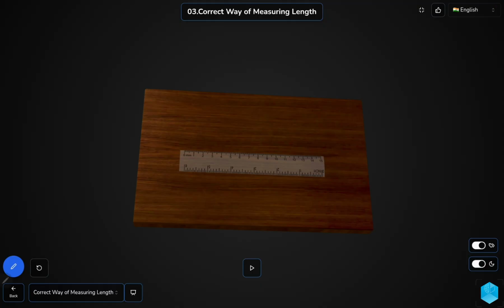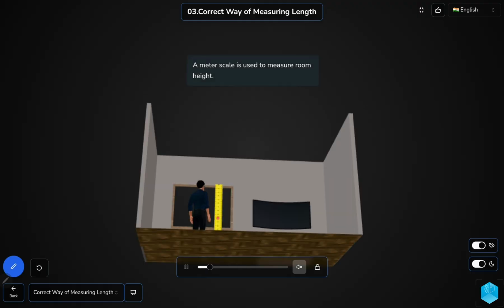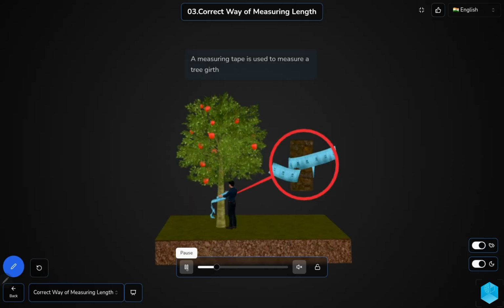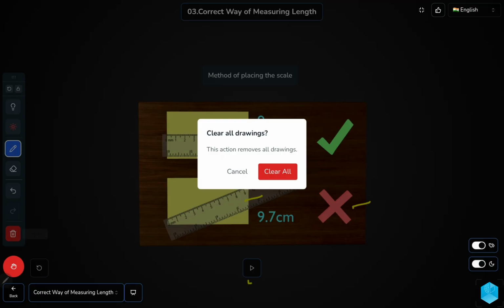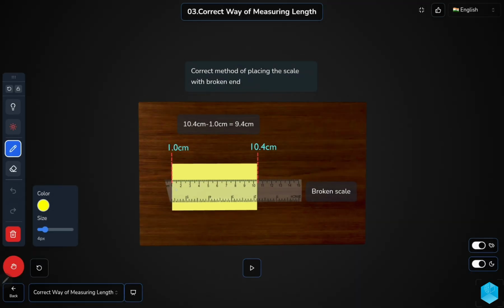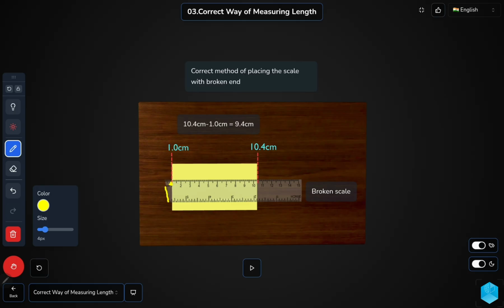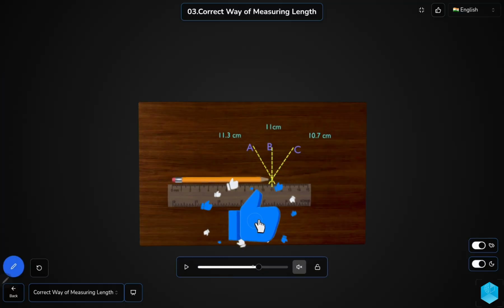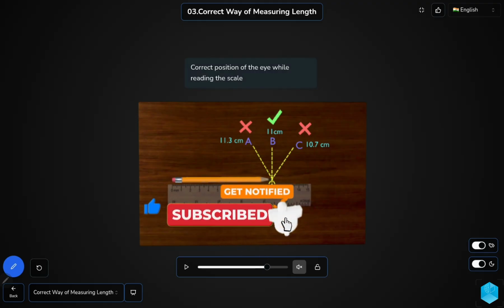Correct Way of Measuring Length | Class 6 Science | Measurement of Length and Motion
📚 CBSE Class 6 Science – Lesson 5: Measurement of Length and Motion
📌 Topic: Correct Way of Measuring Length

Welcome to LearningPad!

In this video, we explain the correct method of measuring length using a ruler or scale. This topic helps students understand how to avoid measurement errors and take accurate readings.

📏 Topics Covered:

Importance of measurement in daily life

How to use a ruler correctly

Proper placement of scale

Zero error in measurement

Reading measurements in centimeters and millimeters

Common mistakes while measuring length

School revision

Concept clarity

📖 Subject: Science
📌 Lesson 5 – Measurement of Length and Motion
🎓 Grade: Class 6